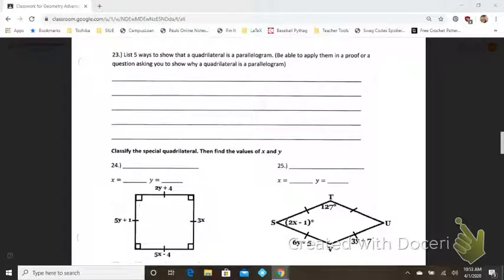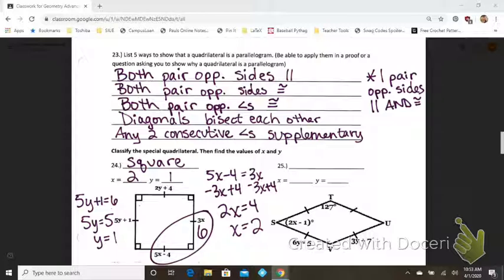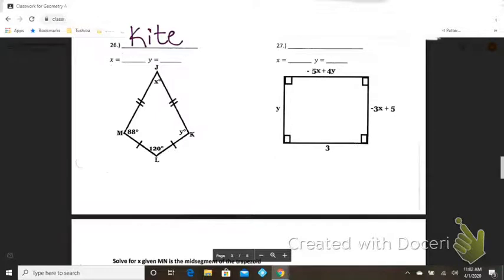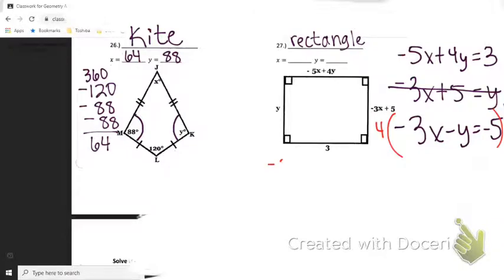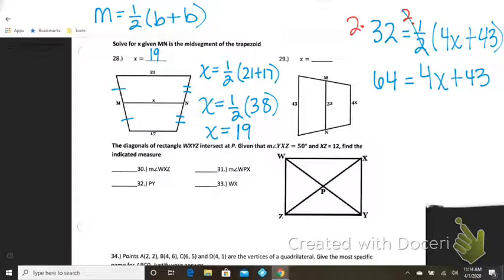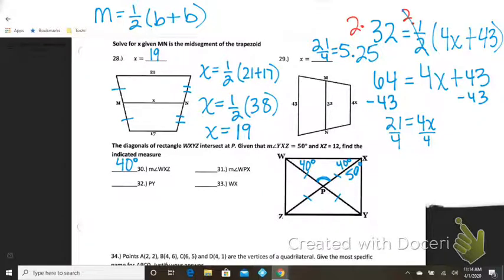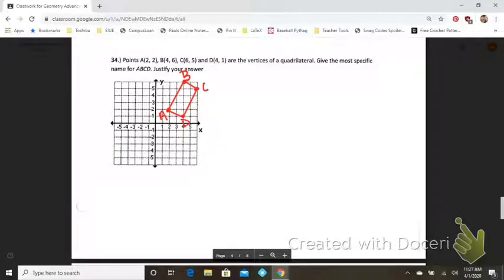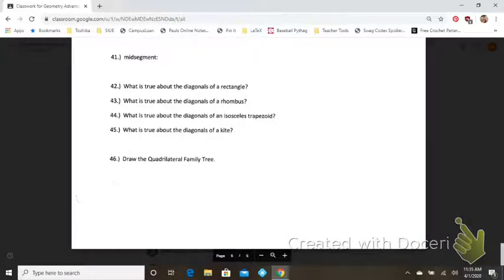Geometry Adv Ch 8 Review Solutions Part 2